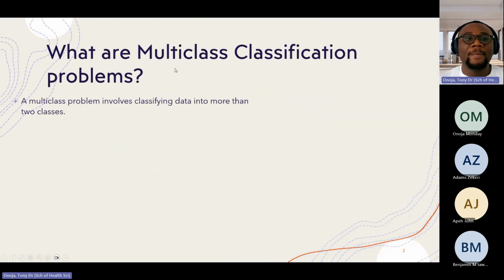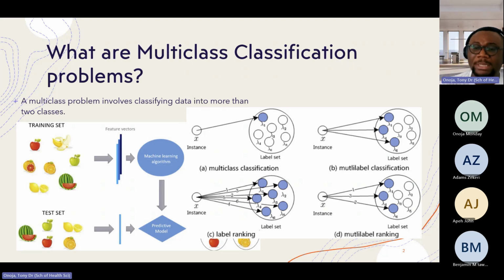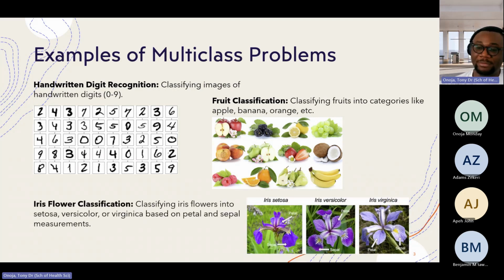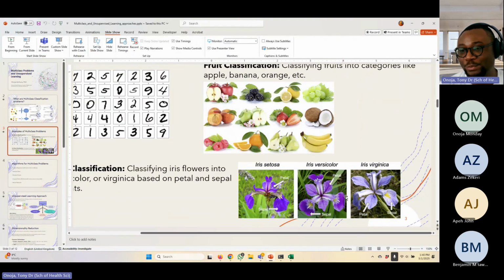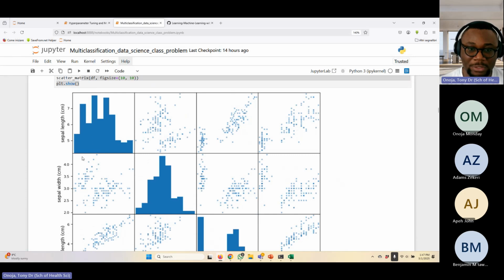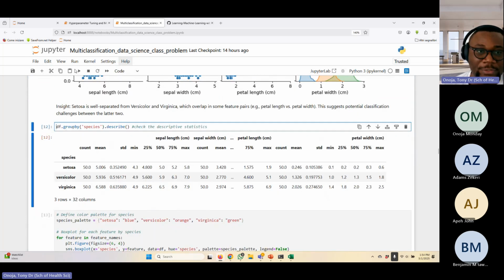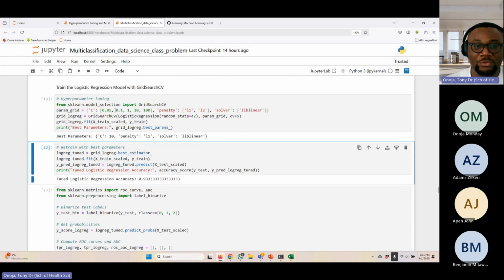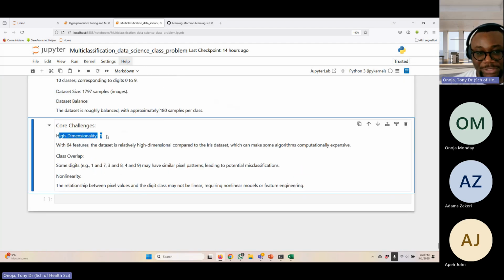Multiclass Classification in Python: Beginner’s guide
👨‍💻 Mastering Multiclass Classification: Predicting Iris Flower Species 🌸

In this video, we introduce you to multiclass classification problems, their examples, and relevant algorithms, followed by a hands-on tutorial. We explore multiclass classification using the Iris dataset, training Logistic Regression and Random Forest models. Additionally, we cover both basic model training and hyperparameter tuning using GridSearchCV, along with an analysis of feature importance.

🔥 What You’ll Learn:
✅ What is a Multiclass Classification Problem?
✅ Exploratory Data Analysis (EDA) on the Iris Dataset 🔍
✅ Building & Evaluating Classification Models (Logistic Regression & Random Forest)
✅ Hyperparameter Tuning with GridSearchCV for Optimised Models ⚡
✅ Retraining Models & Performance Evaluation 📊

⏳ Timestamps for Hands-On Session:
0:00 - Introduction: What is Multiclass Classification? 🤔
13:51 - Examples of Multiclass Problems
15:44 - Algorithms for Multiclass Problems
20:30 - Exploring the Iris Dataset & Feature Engineering 🌿
37:17 - Building the First Model: Logistic Regression 📈
43:30 - Training a Random Forest Classifier 🌳
45:14 - Using GridSearchCV for Hyperparameter Tuning 🔥
46:20 - Evaluating Model Performance & Key Takeaways 🏆
50:10 - Exercise and Final Thoughts!

💾 Download and run the full Python script for this tutorial from my GitHub repository